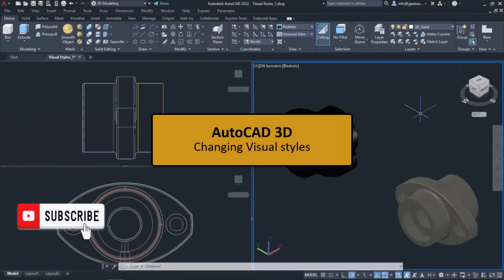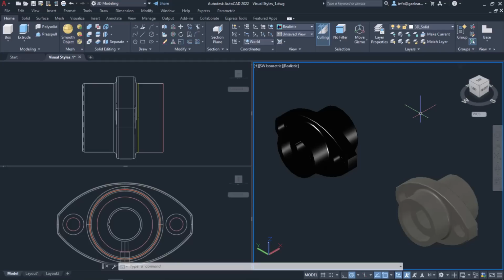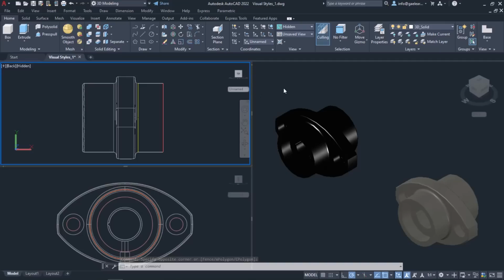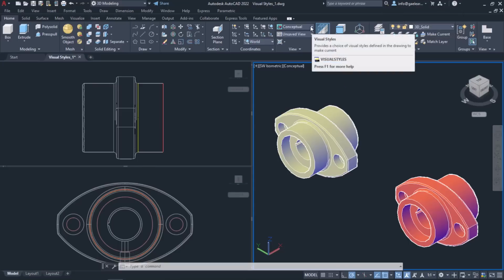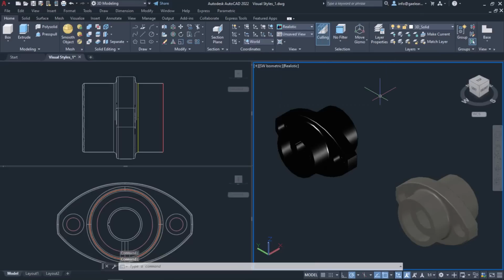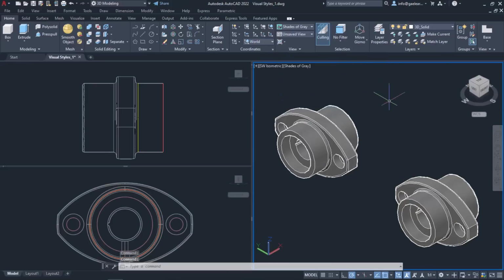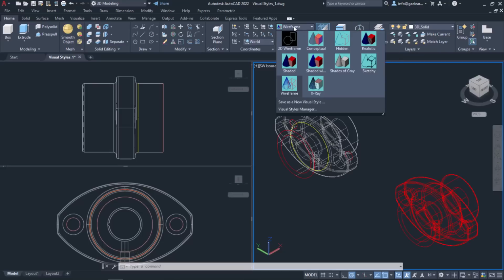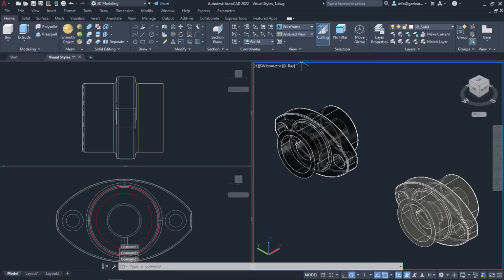How to Change Visual Styles (AutoCAD 3D Tutorials)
In AutoCAD, you have the ability to change visual styles to enhance the appearance and presentation of your drawings. Visual styles control how your 3D models and 2D objects are displayed on the screen, providing different shading, lighting, and rendering effects. Here is a description of how to change visual styles in AutoCAD:

Open your AutoCAD drawing or create a new one.
In the upper-left corner of the AutoCAD window, you'll find the "Visual Styles" panel on the toolbar. If you don't see it, you can activate it by going to the "View" tab in the ribbon and enabling the "Visual Styles" panel.
Click on the drop-down arrow next to the "Visual Styles" button. A list of predefined visual styles will appear.
Choose a visual style from the list that suits your preferences. Some common options include "2D Wireframe," "Realistic," "Conceptual," "Shaded," "Hidden," and "X-Ray." Each style provides a different way of displaying your objects.
Once you select a visual style, your drawing will update accordingly, reflecting the changes in shading, lighting, and rendering effects.
You can also customize visual styles by clicking on the "Visual Style Manager" button, which is located at the bottom-right corner of the "Visual Styles" panel. This will open the "Visual Style Manager" dialog box, where you can create, modify, or delete visual styles to suit your specific requirements.
In the "Visual Style Manager" dialog box, you can adjust various settings such as edge effects, face settings, lighting, and transparency. These settings allow you to further refine the appearance of your models and objects.
Once you have made your desired changes, click "Apply" or "OK" to save the modifications and update the visual style in your drawing.
By changing visual styles in AutoCAD, you can transform the way your drawings are presented, making them more visually appealing and easier to understand. Experimenting with different visual styles can help you communicate your design ideas effectively and showcase your models in a compelling manner.